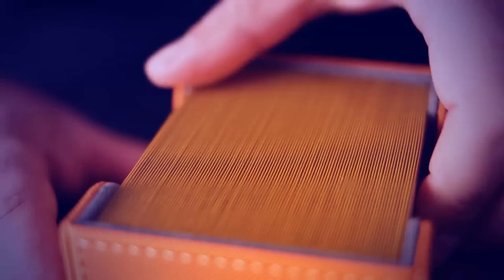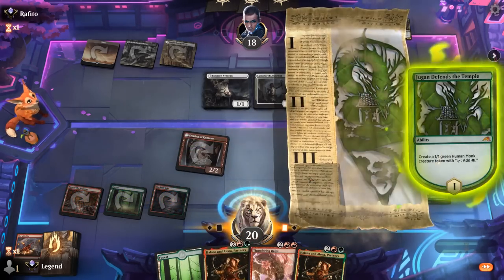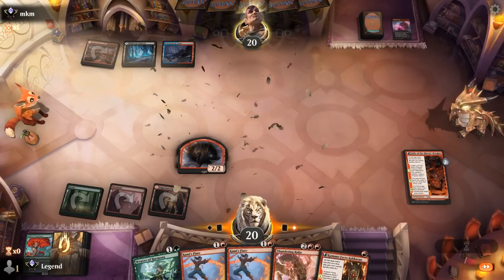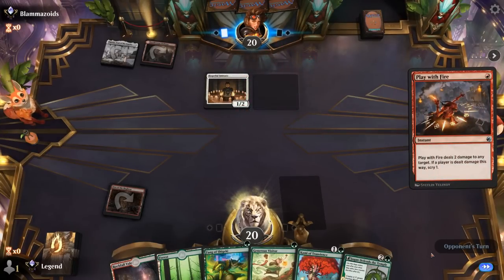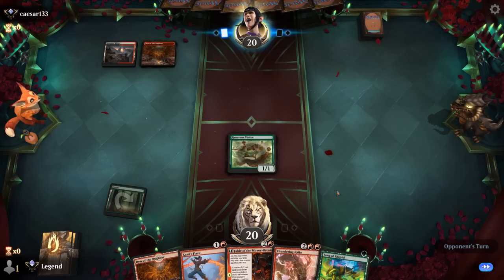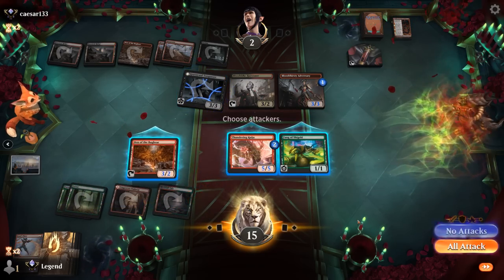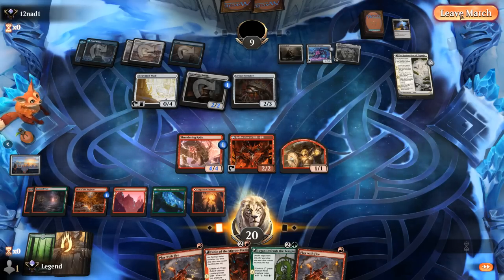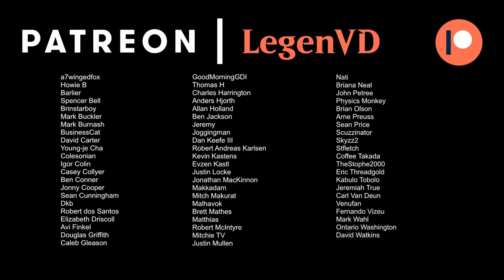Saga Spirits - New Capenna Standard - Ranked - MTG Arena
Magic: The Gathering Arena deck tech & gameplay with an almost rotation proof red/green modified enchantment deck, featuring Generous Visitor, Kami of Transience and Invigorating Hot Spring in Standard.

00:00 - Deck Tech
03:45 - Match 1
08:42 - Match 2
13:47 - Match 3
18:52 - Match 4
24:20 - Match 5
27:42 - Match 6